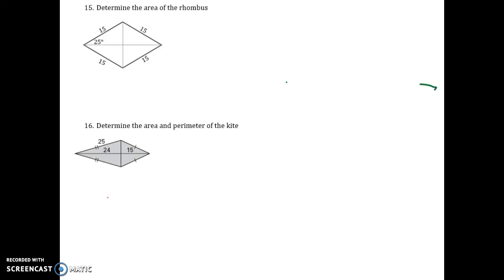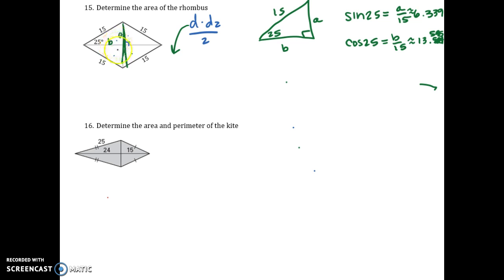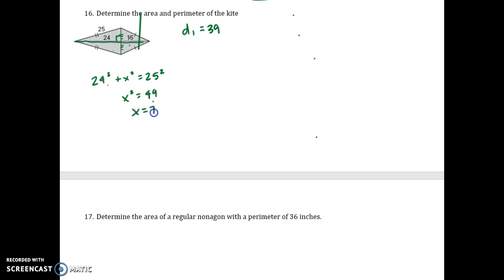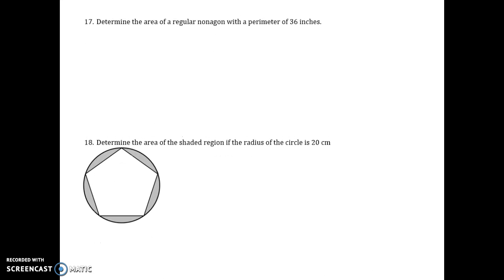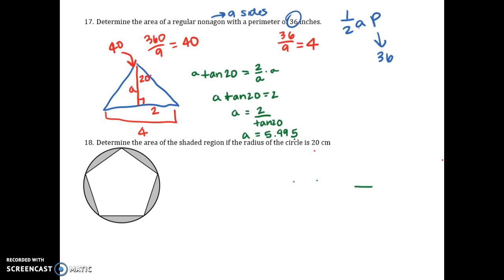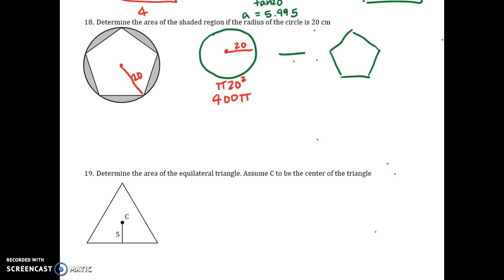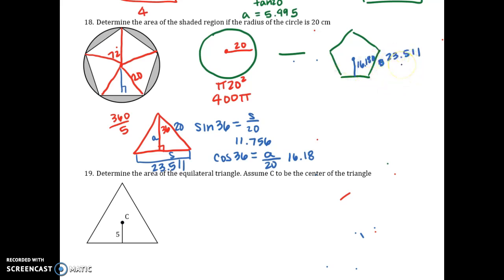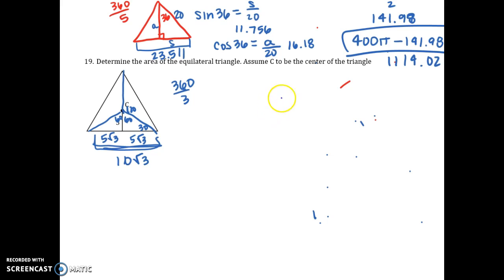area review #15- end